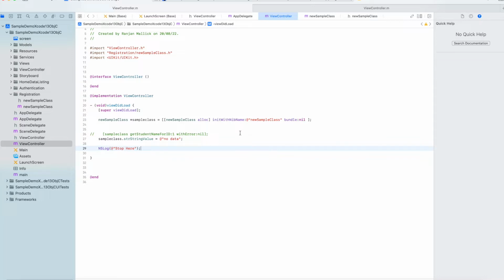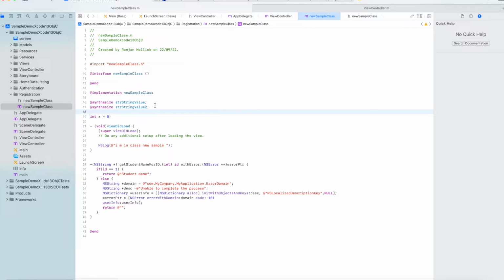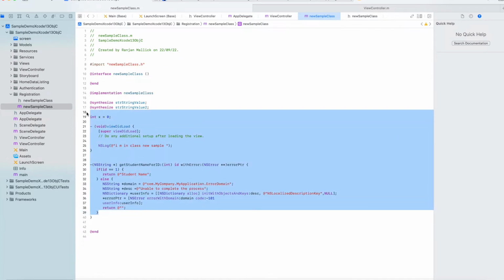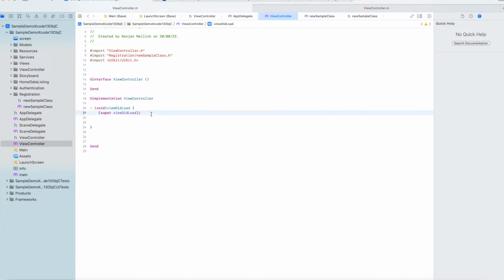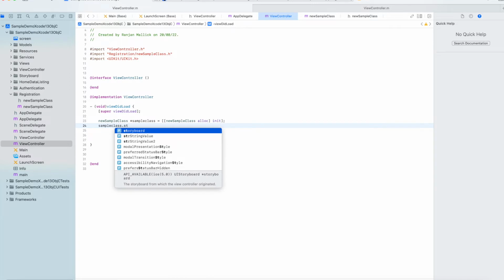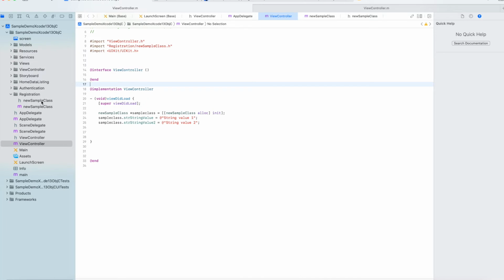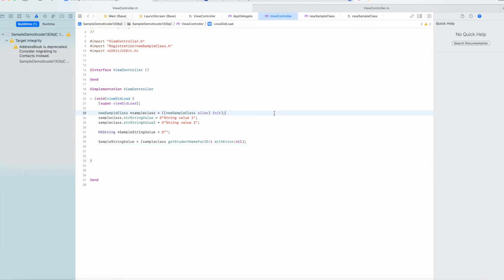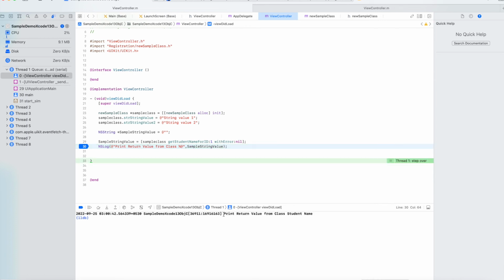Class and Objects in Objective-C | IOS Series | MyCodeTips | [ English ]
What are objects and classes in C?
How do you define an object in Objective-C?
How do you declare a class in Objective-C?